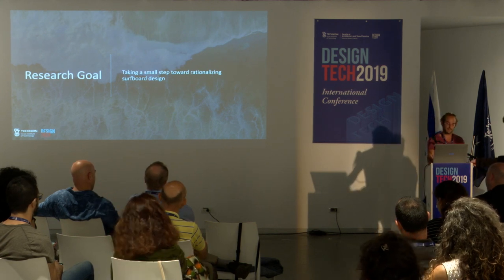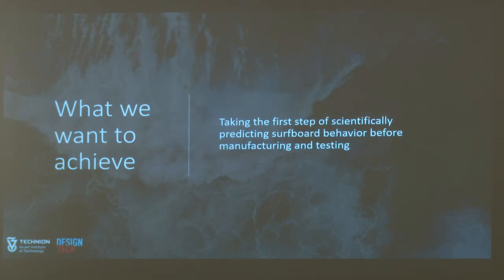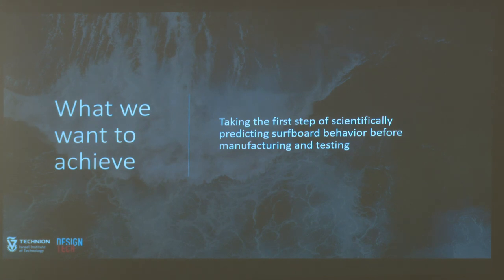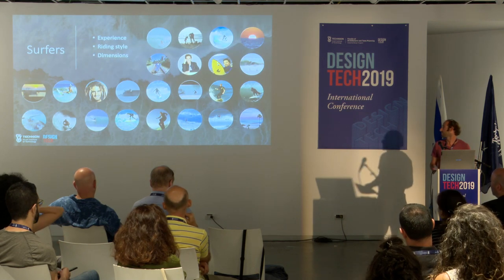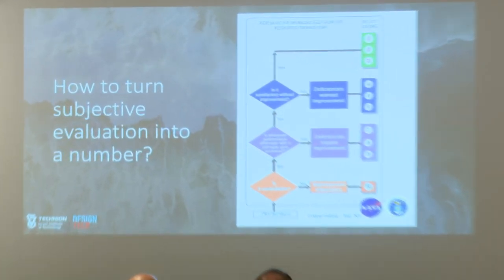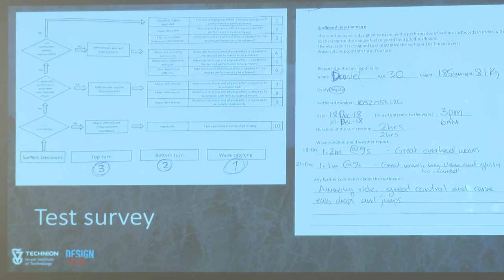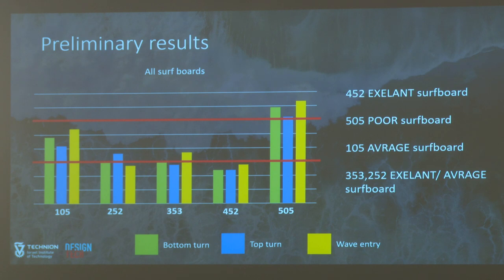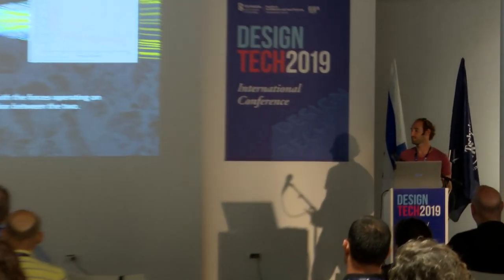Re-Designing the Modern Surfboard ° Offri Lotan (IL)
Design Tech 2019 International Conference: Presentation by Offri Lotan (Design Graduate Program, Technion, Haifa) on "A Bridge Between Shape and Context, Re-Designing the Shape of the
Modern Surfboard"

Design Tech 2019 Conference on Design and Technology has gathered over 150 participants around 40 featured presentations of innovative projects by designers and researchers. It was held on 18-19 June 2019 at PeKA Gallery, Faculty of Architecture, Technion, Haifa.

An initiative of Prof. Ezri Tarazi, Head of Industrial Design Graduate Program at the Technion.